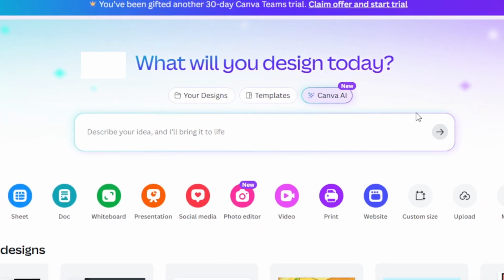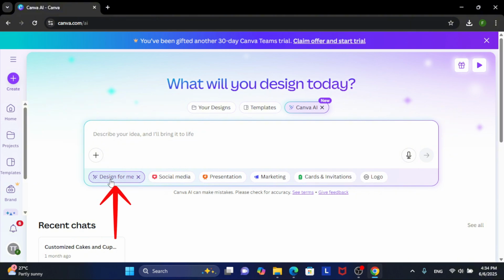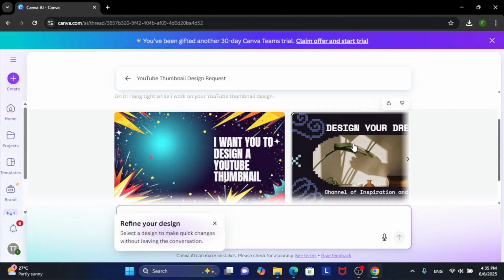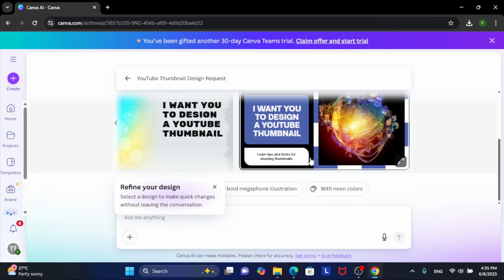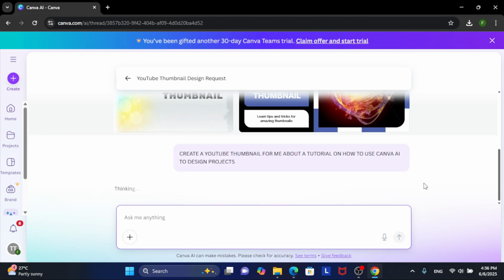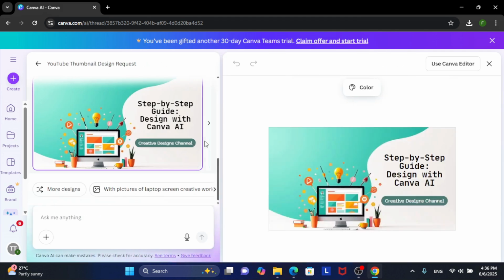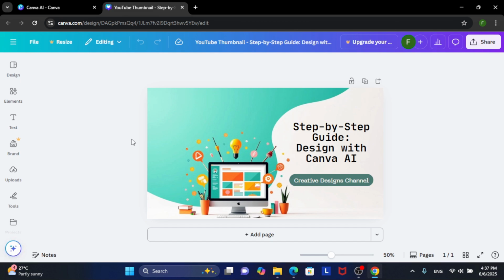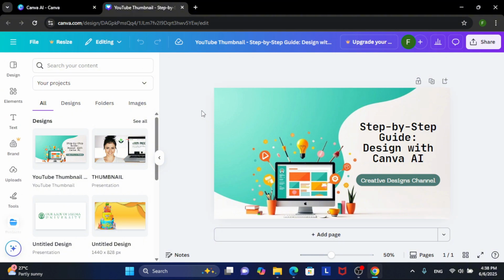How To Use NEW Canva AI Design Tool To Create YouTube Thumbnails ‼️Easy & Quick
Learn how to use the NEW Canva AI design tool to create stunning YouTube thumbnails quickly and easily! This step-by-step guide shows you how to harness Canva’s latest AI features to make professional thumbnails that grab attention and grow your channel — no design experience required!